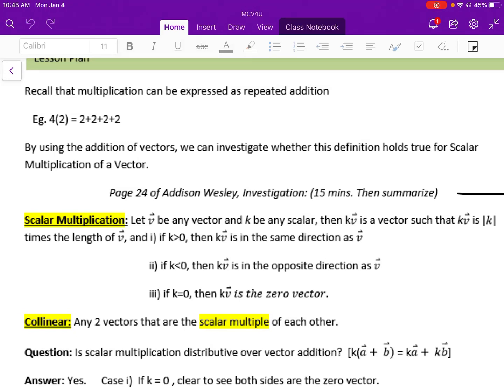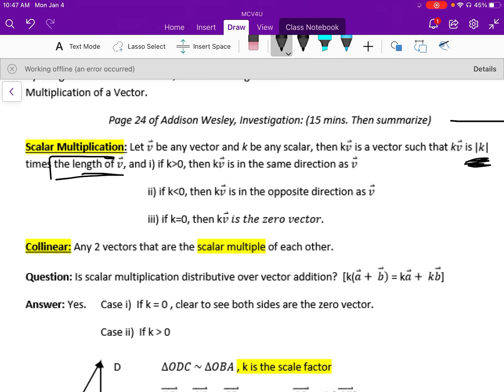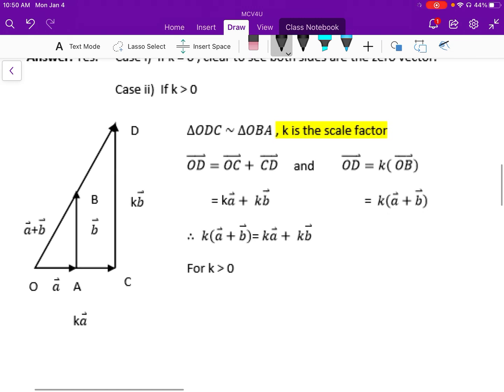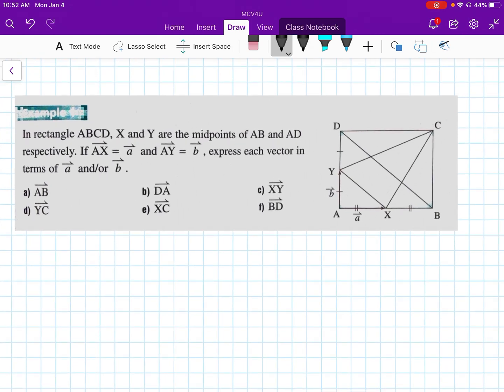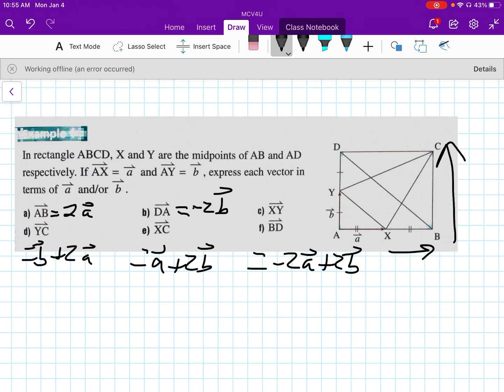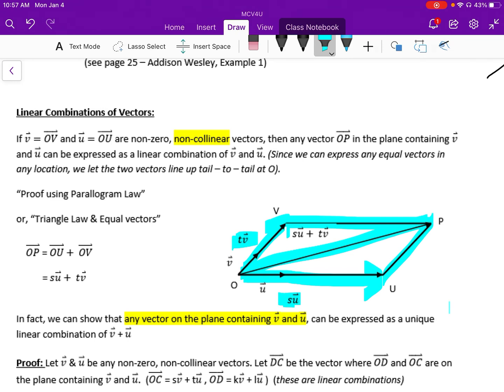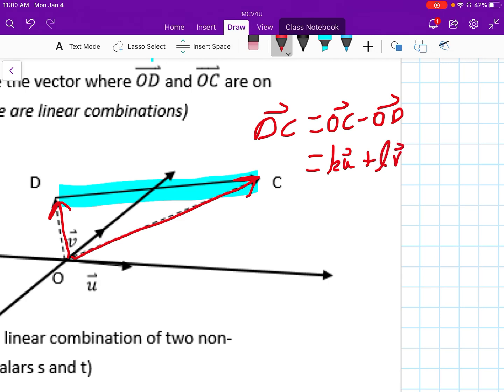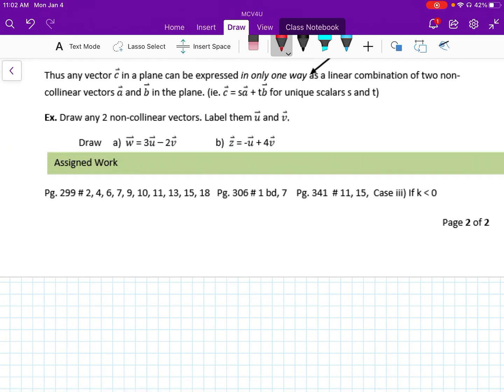Scalar Multiplication of Vectors